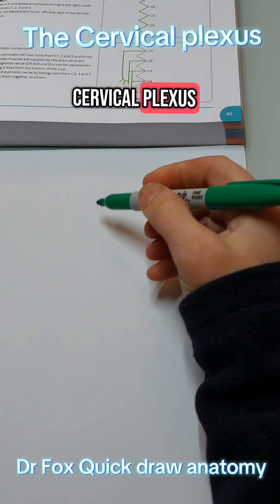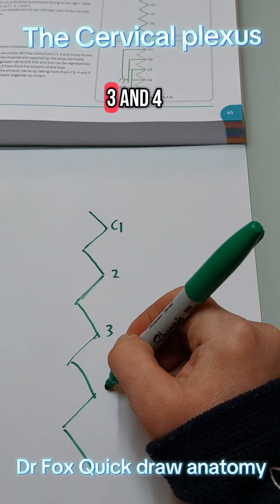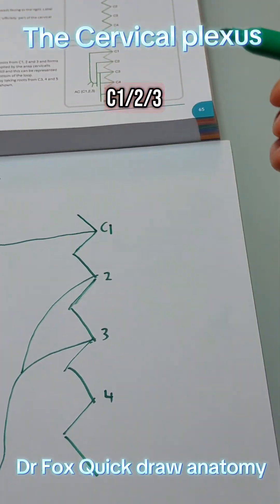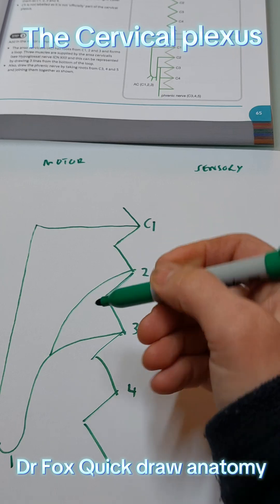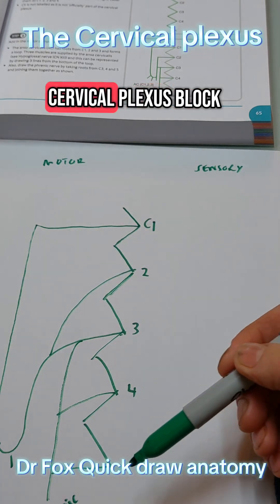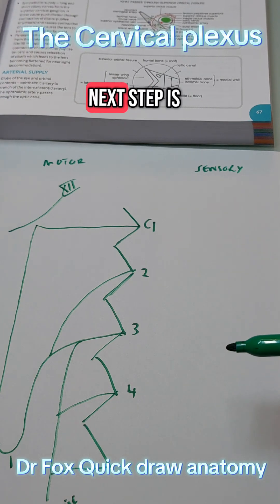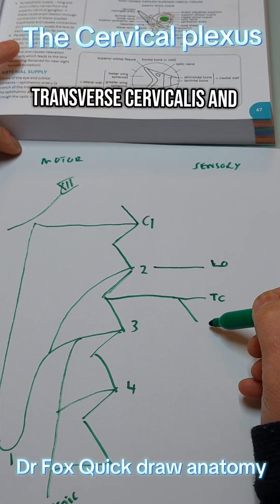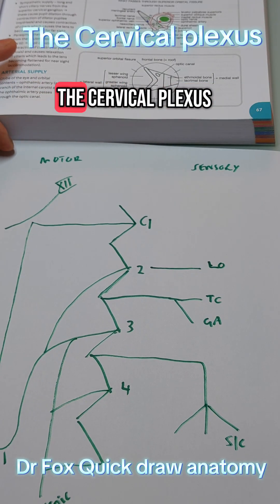Dr Fox Quick draw anatomy: The Cervical plexus (with captions)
cervical plexus

ansa cervicalis
hypoglossal nerve
phrenic nerve
lesser Occipital nerve
greater auricular nerve
transverse cervicalis
supraclavicular
c1
c2
c3
c4